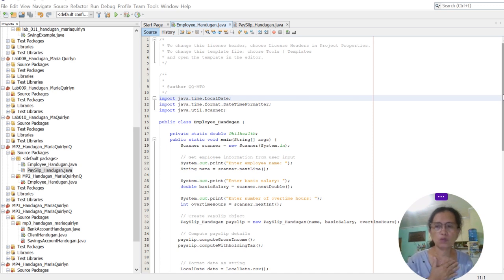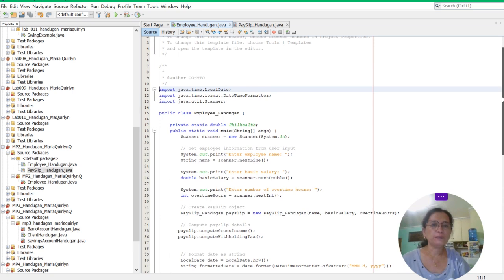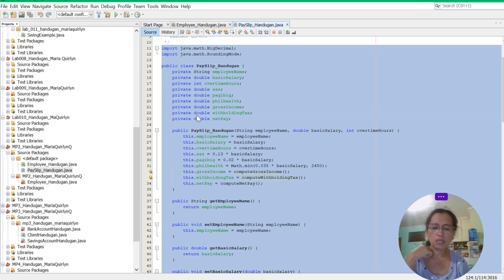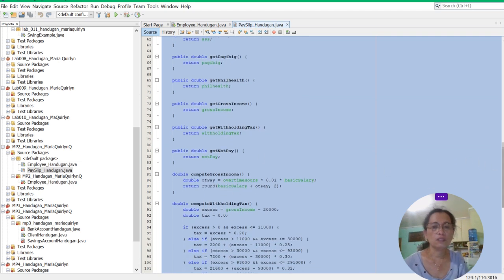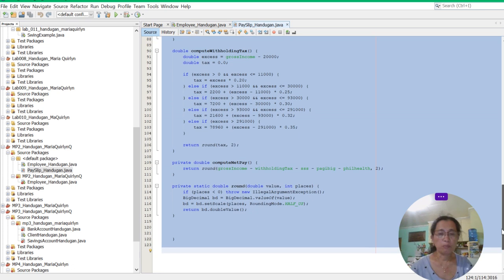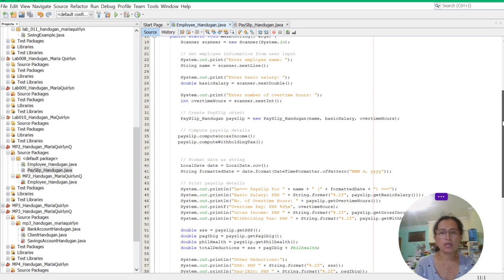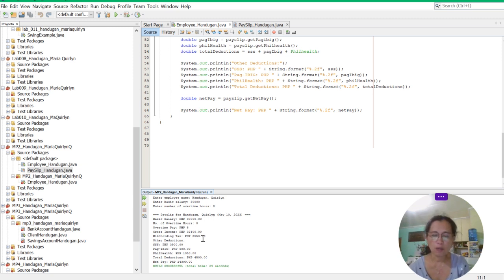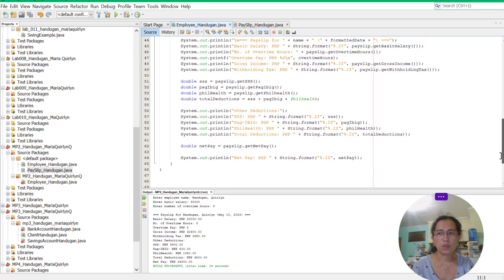MP2 _Employee//PaySlip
In payroll management, the employer is responsible for calculating the employee's pay based on their contract and the hours worked, and for deducting taxes and other contributions as required by law.